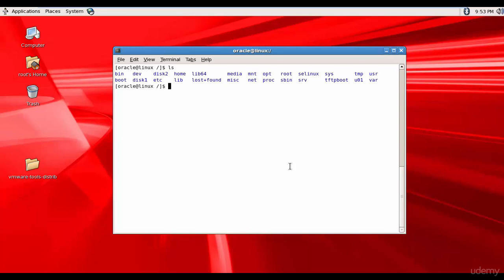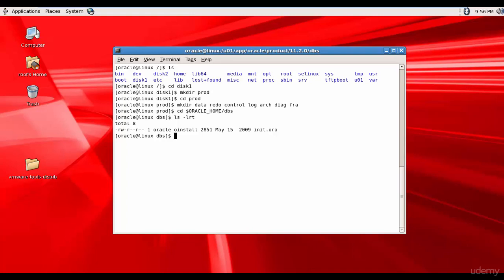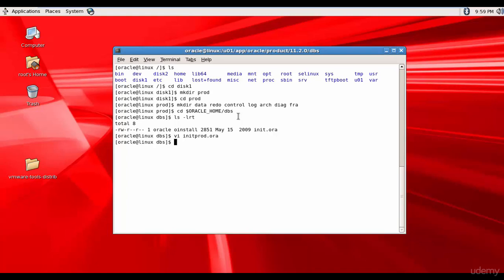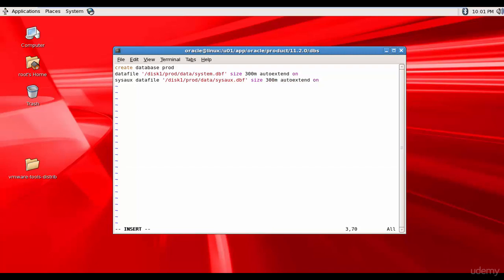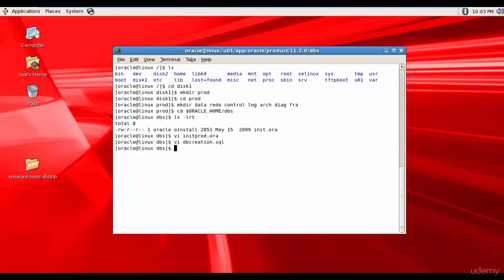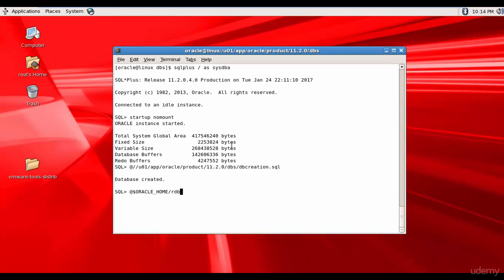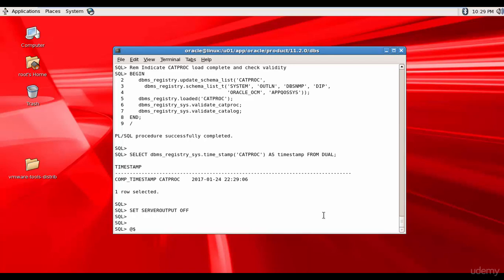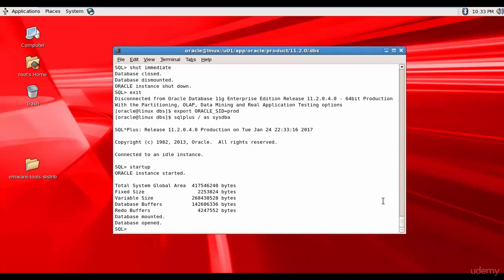034 Oracle DBA Complete Tutorial - Database creation Manual Method Demo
The video will show how to create a database manually.